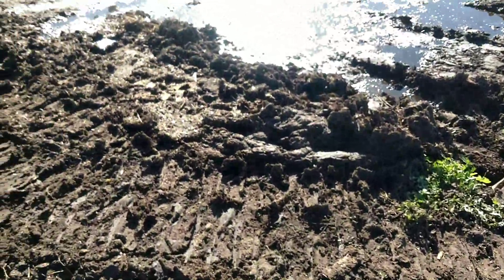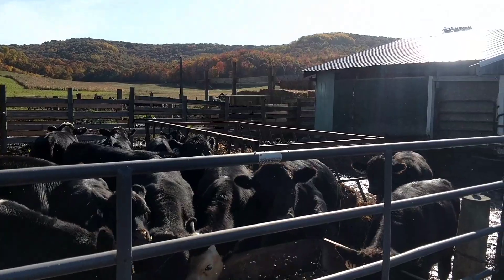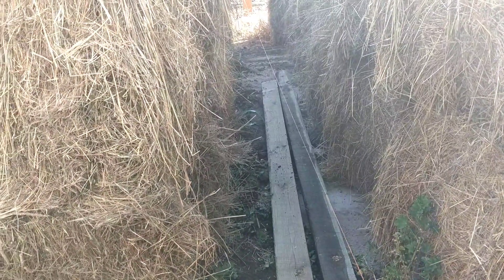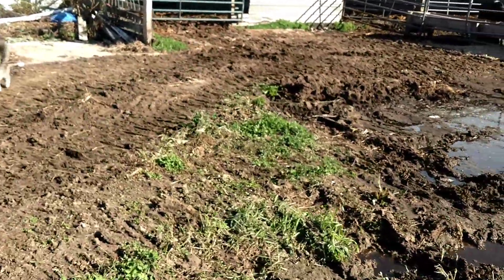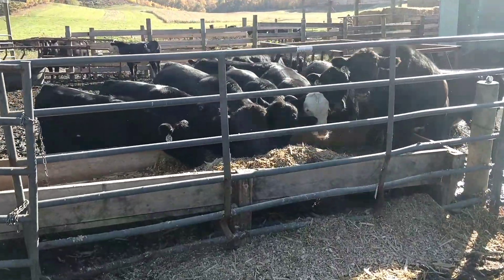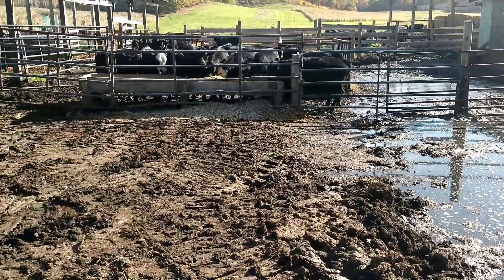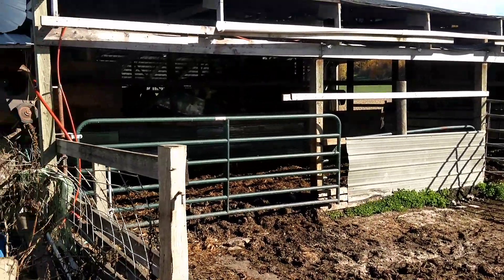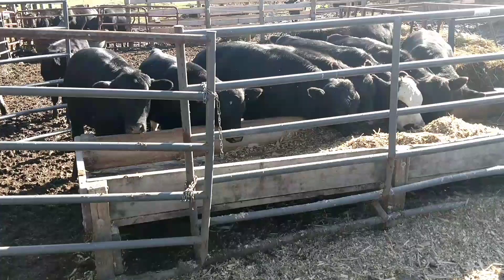calves and cow shed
Last years steers are gone so its time to wean this years calves! Its going to be a couple of noisy days! Also getting back to working on the calving barn addition.
Farming